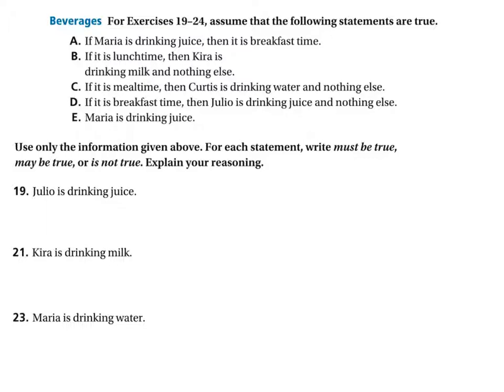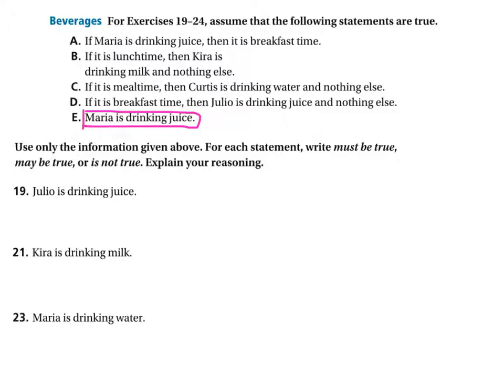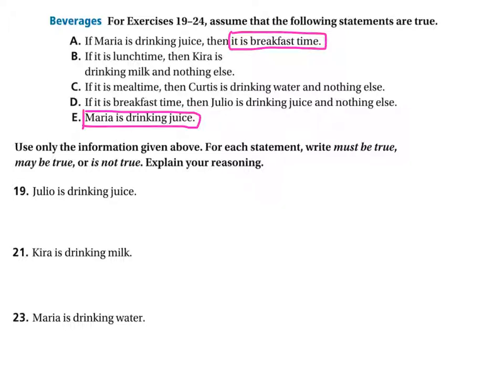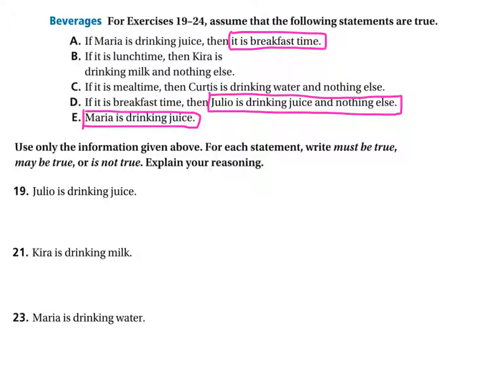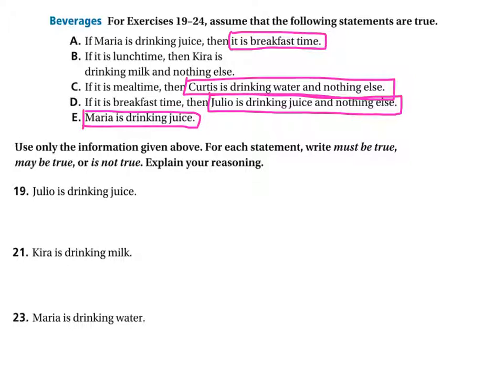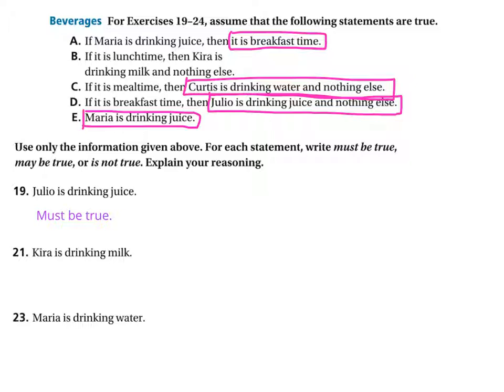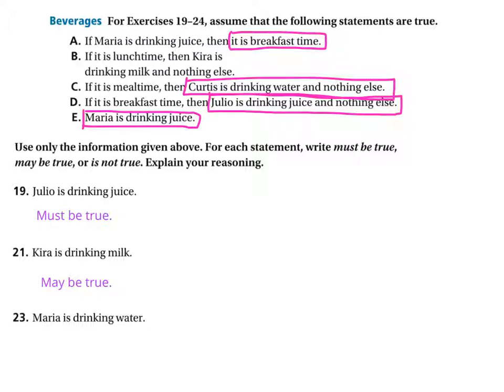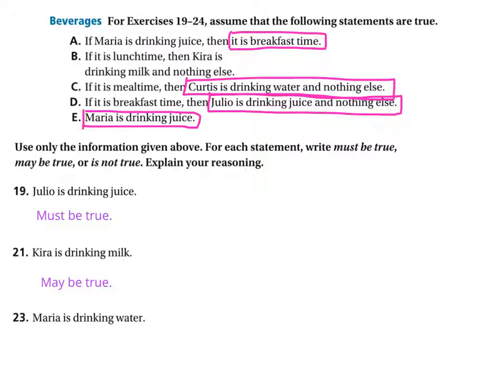Geo Pgs. 110-111 #19-23 odd